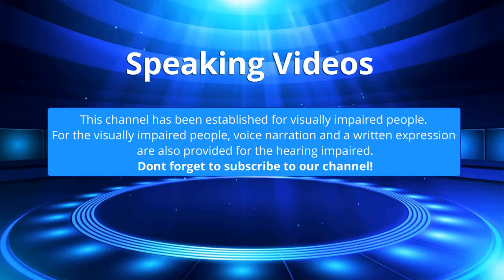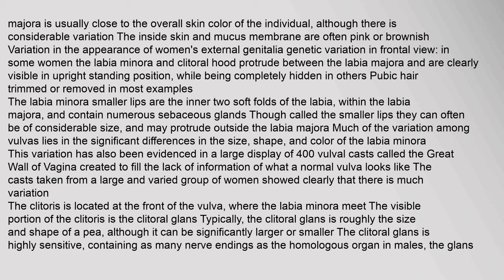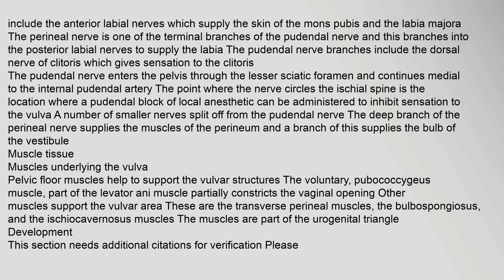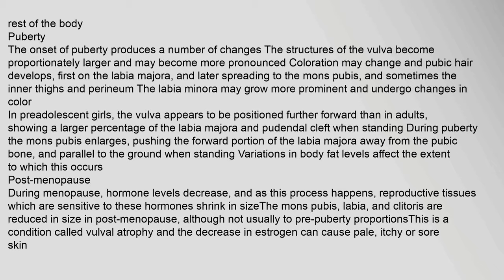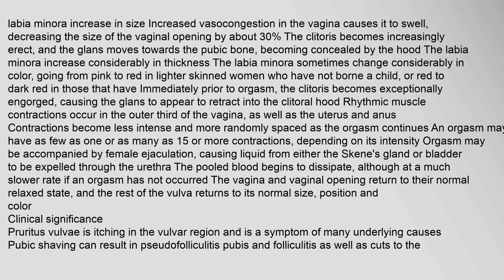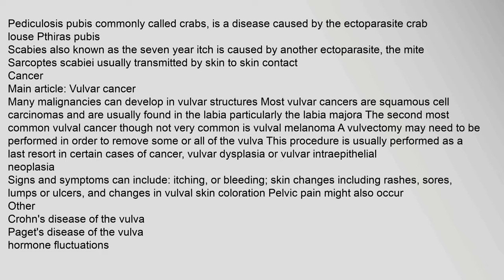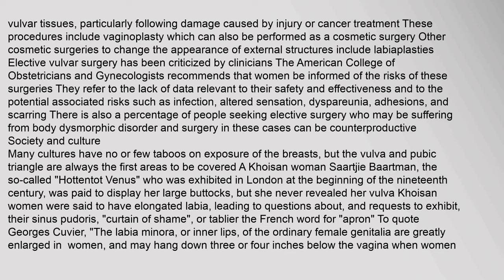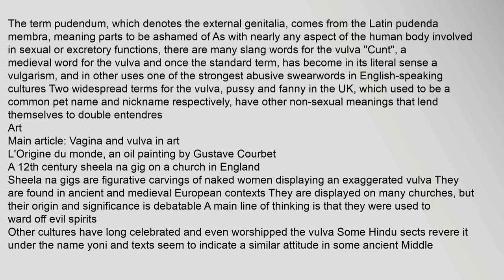Vulva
The vulva Latin: wrapper, covering, plural vulvae or vulvas1 consists of the external genital organs of a woman2 The vulva includes the mons pubis, labia majora, labia minora, clitoris, bulb of vestibule, vulval vestibule, urinary meatus, greater and lesser vestibular glands, and the vaginal opening34 The urinary meatus is also included as it opens into the vulval vestibule Other features of the vulva include: the pudendal cleft, sebaceous glands, the urogenital triangle anterior part of the perineum, and pubic hair
As the vulva is the gateway to the uterus womb, a double layer of protection is provided by the folds of the outer and inner labia The vulva can be affected by many disorders which can often result in itching Vulvovaginal health measures can prevent many of these2
Contents
1 Structure
11 Structures and features
12 Nerve supply
13 Muscle tissue
2 Development
21 Fetus
22 Childhood
23 Puberty
24 Post-menopause
25 Sexual homology
3 Function and physiology
31 Sexual arousal
4 Clinical significance
41 Vulvodynia
42 Infections
43 Cancer
44 Other
45 Child Vulva